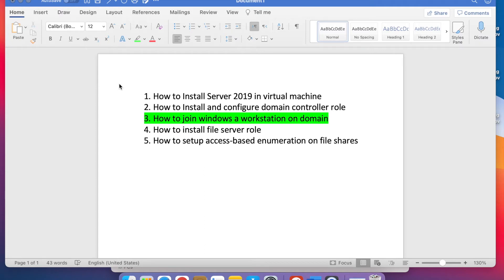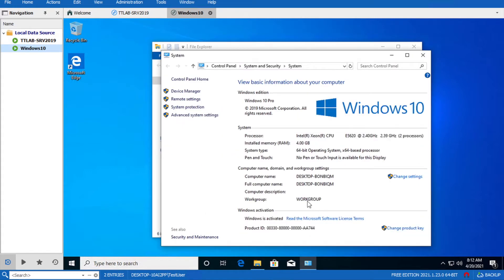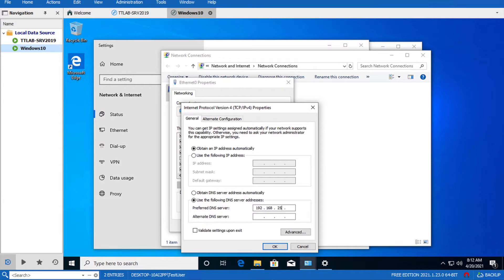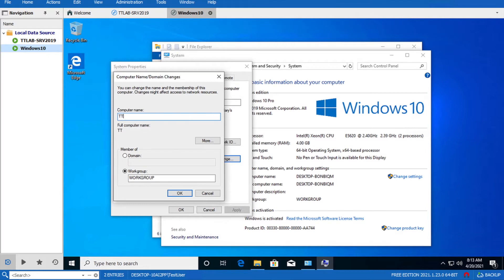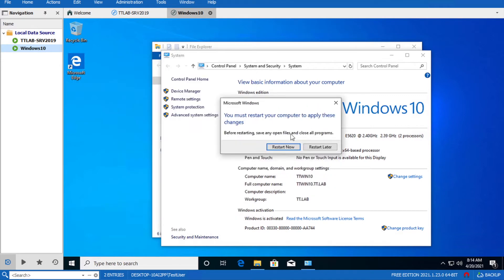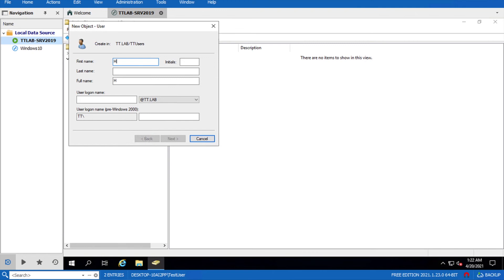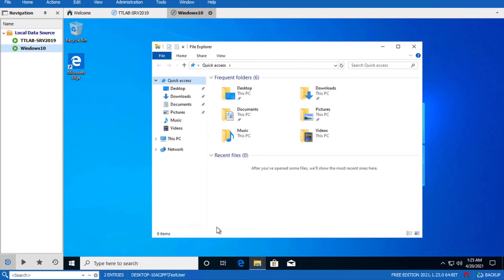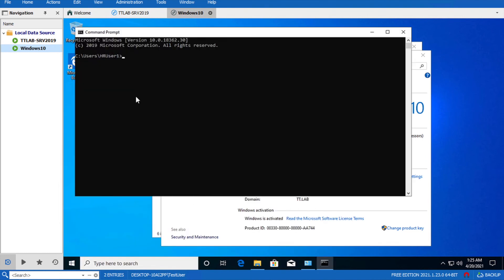How to Join Windows 10 client to Domain Windows Server 2019 on VMware Workstation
In this video I walk you though the steps of joining windows PC on domain network.
In this video tutorial you'll learn how to join a Windows 10 client computer to a Microsoft Windows Server 2019 domain.  We'll also carry out some basic pre-checks before joining a client computer to the domain, to avoid potential issues.

Joining a Windows 10 computer to a Microsoft Windows Server 2019 Active Directory Domain, provides centralised management of users, computers and resources supporting a client/server network model.

Microsoft Active Directory Domain Services is the corner stone that provides Access and Identity Management (IAM) in an on premises Microsoft Windows Server network.